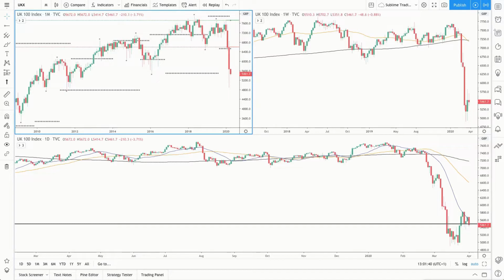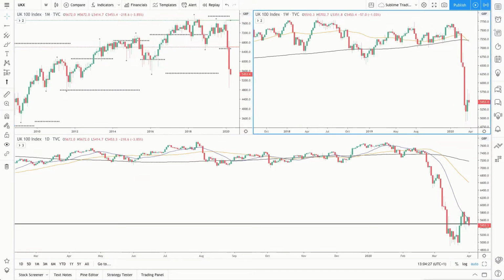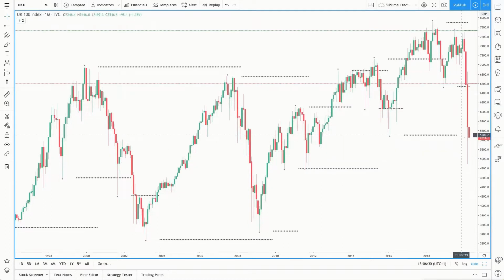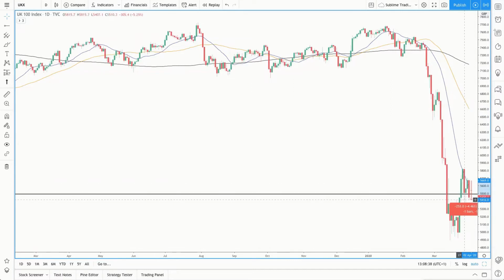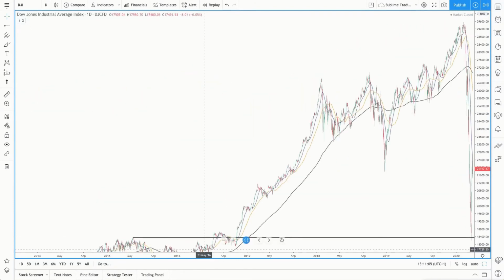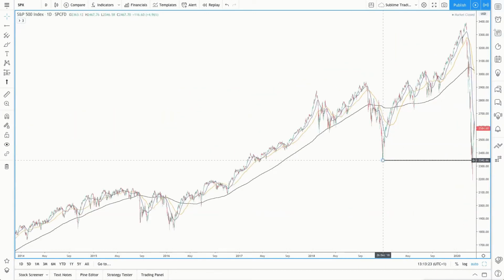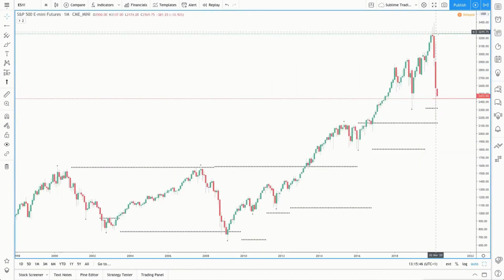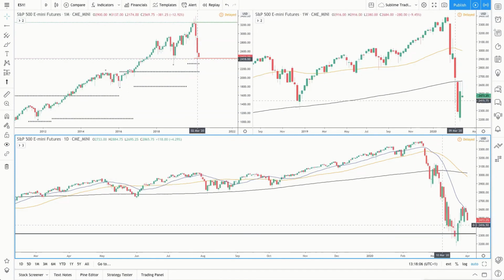Daily S&P 500 Market Analysis - 1st April 2020